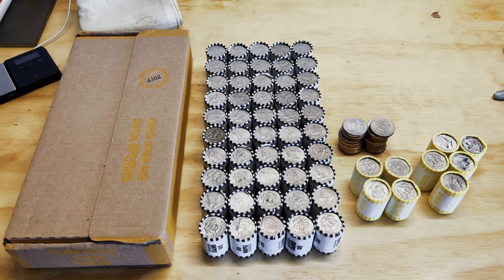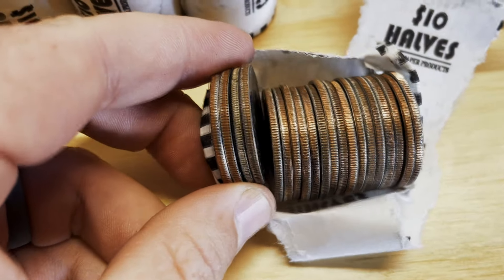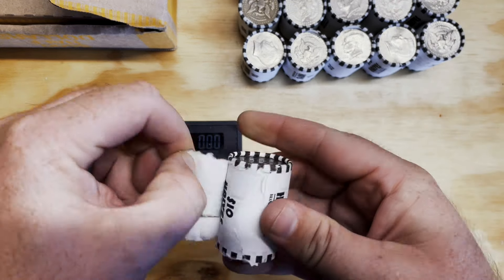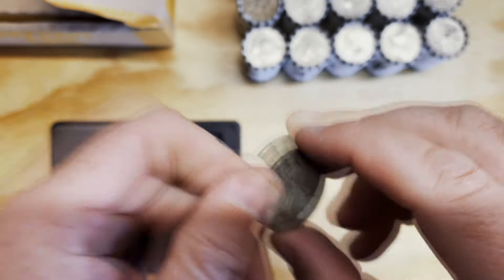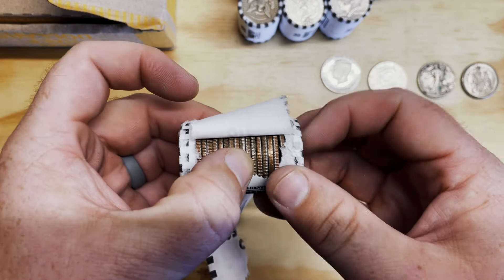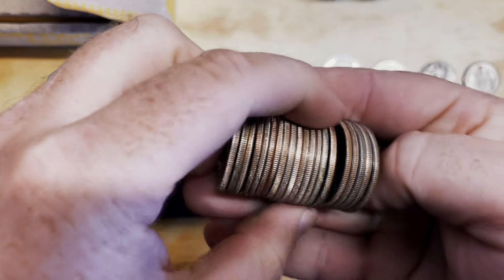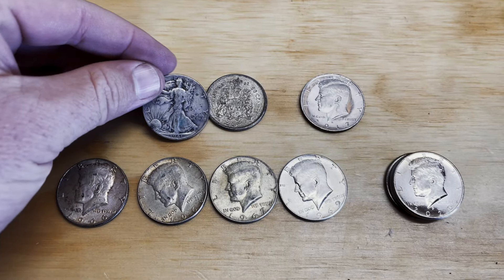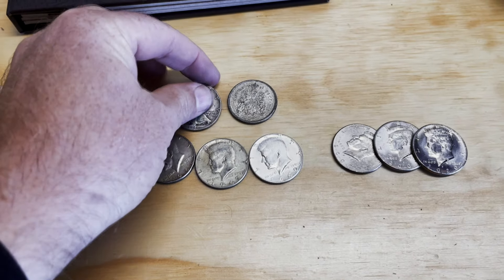Six Figure Mintage! Silver! Book Filler! - Coin Roll Hunting Silver Half Dollars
Welcome to the channel.  I appreciate you dropping by! Thanks for the support to the channel.  Ring that bell so you're notified when that next video drops.

Whoa.  What a good little one box hunt! This box was loaded with goodies.  We had some interesting finds including the sought after silver!  But we also found a low mintage coin... only six figures! A book filler was found.  A foreign and more!

That tally continues to grow for 2024.  Can we best last year's total?!

Drop a comment.  Let me know your finds and where you're watching from!

Download my coin catalog spreadsheet to help you keep track of your collection!